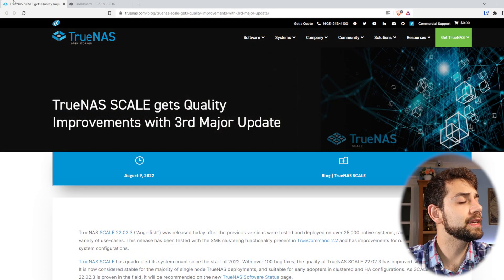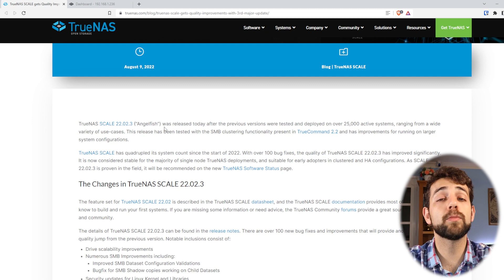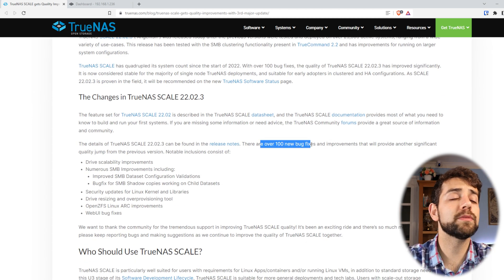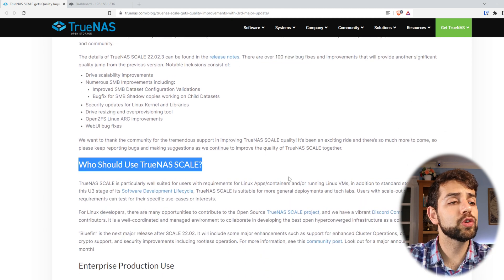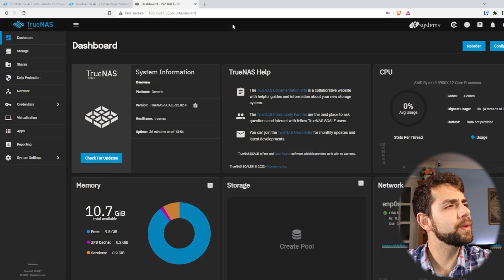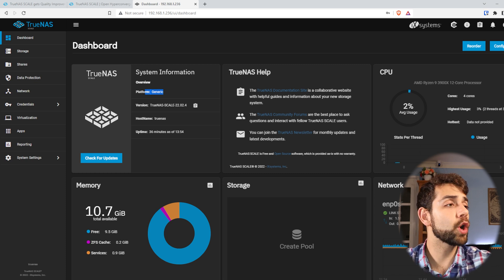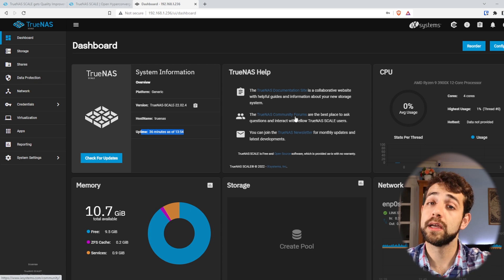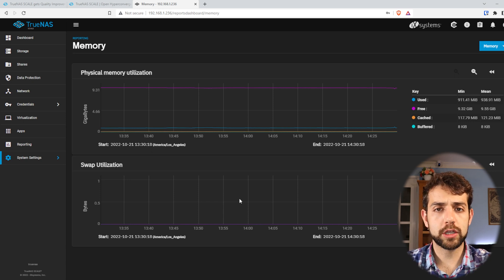Stop using TrueNAS Core!!! TrueNAS Scale is in the stable version.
Don't use TrueNAS Core anymore. Now with TrueNAS Scale in its stable version, there's no reason to keep using TrueNAS Core, considering you can use a Debian based system which allows you to run Docker directly on TrueNAS.